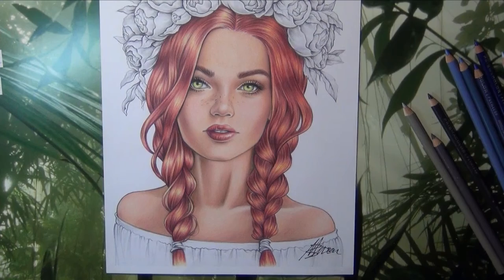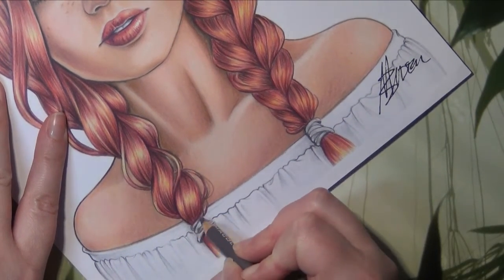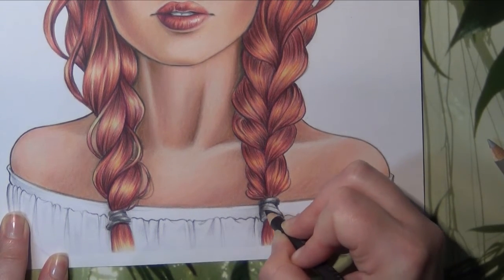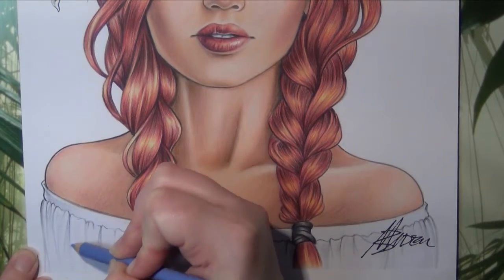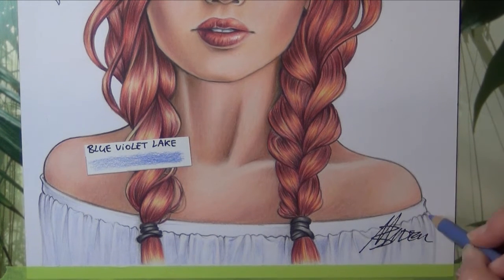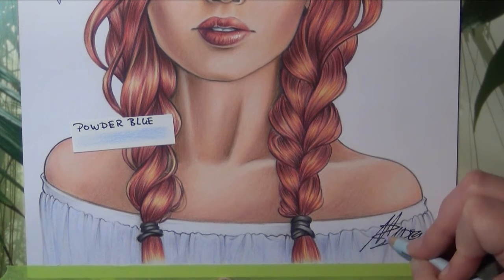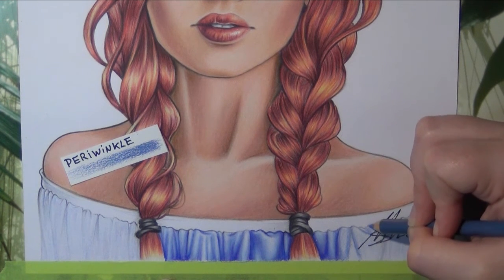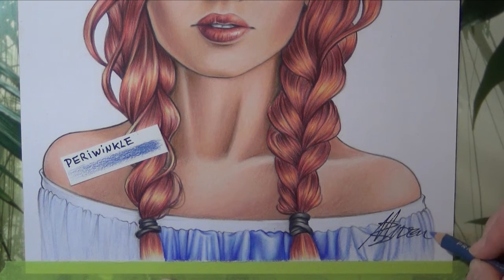Blooming Innocence Blue Shirt Voice Over Chat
Image BLOOMING INNOCENCE by MARIOLA BUDEK

Marigold by Quincas Moreira
I’ll Remember You by Jeremy Blake